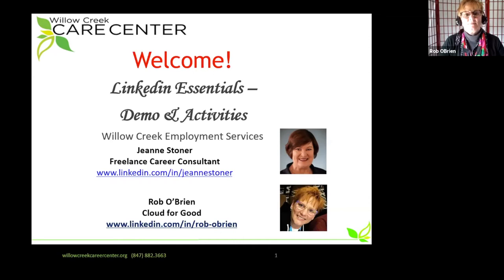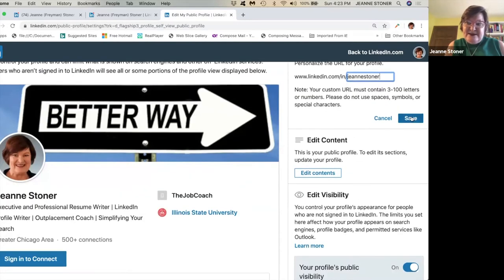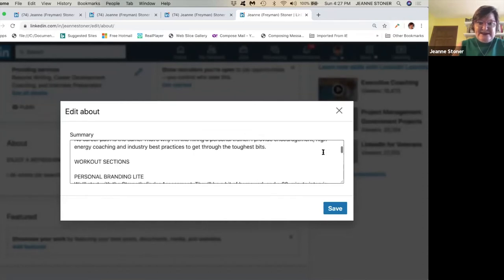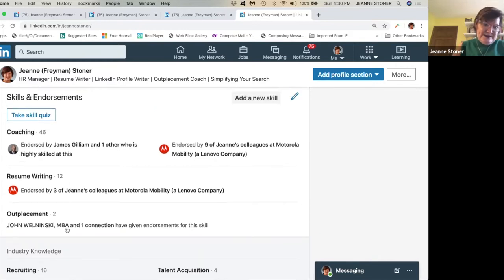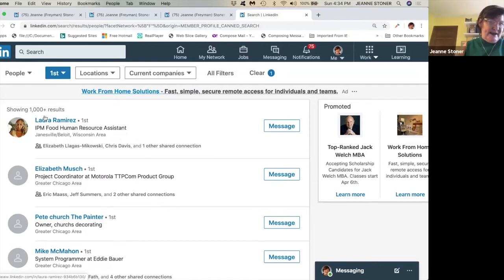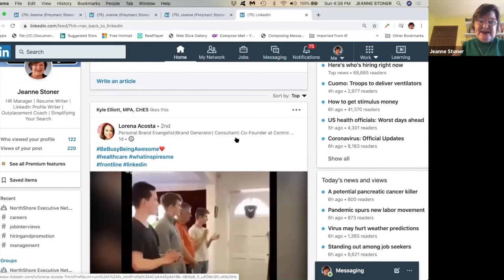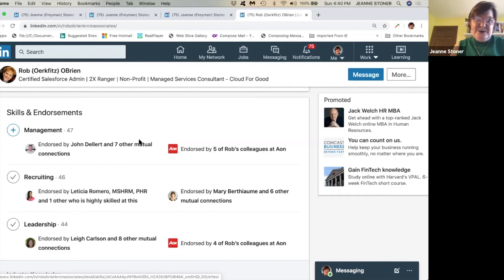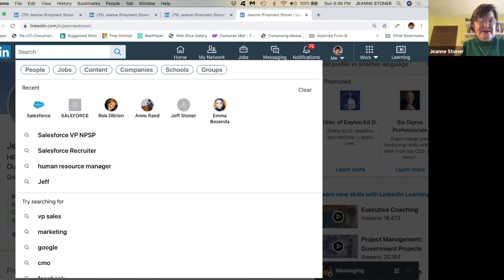LinkedIn Essentials Part 4 Editing Demo & Job Search Activities 1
Improve your odds of landing the ideal job that you've been looking for!

If you're saying to yourself, "I just lost my job...what do I do?" you've found the right channel!
An incredibly gifted group of human resource professionals, entrepreneurs, and business leaders have contributed many hours of their time to share cutting-edge, best-practice, job search tools with you...and all of these resources are entirely free.
which offers
• new job postings daily
• video recordings of all or job seeker workshops
• virtual support groups
• virtual one-on-one counseling
• slide decks, handouts, and samples of resumes and other helpful documents
• bi-annual job fairs
• inspirational content
• an opportunity for you to post your prayer requests
If you live in northern Illinois, please check out the Willow Creek Care Center website for additional services which may be a help to your family during this difficult time.